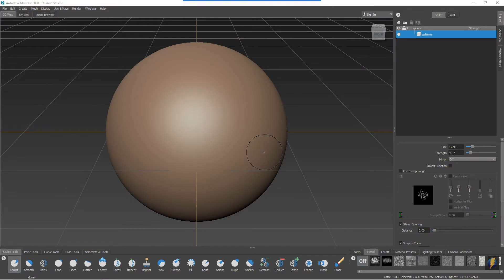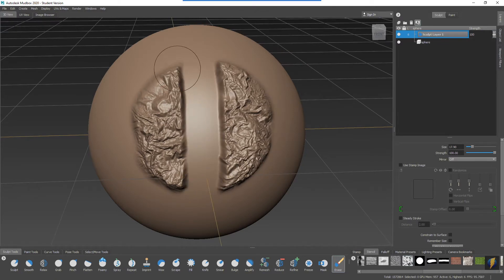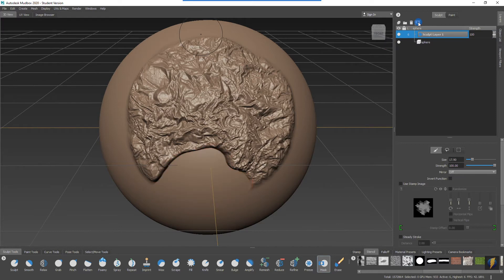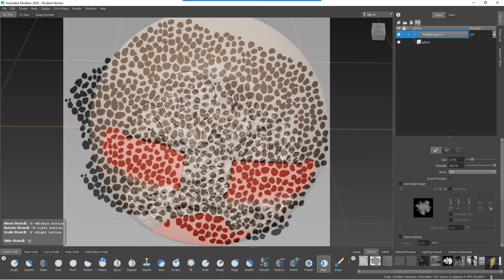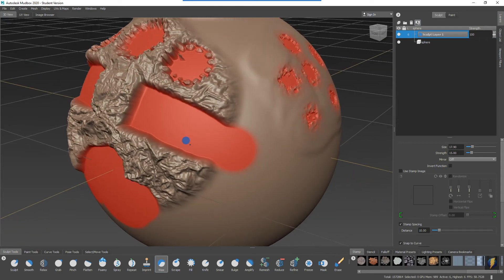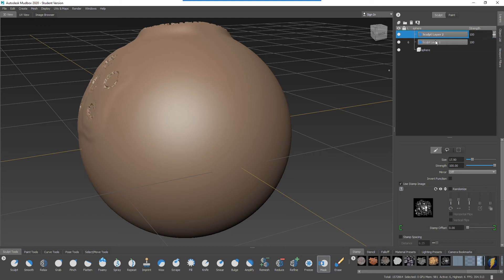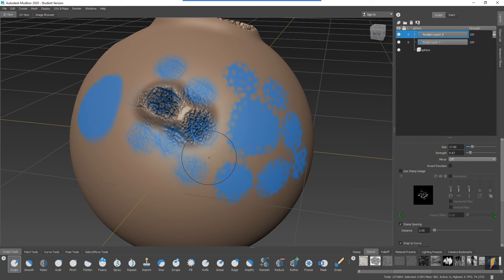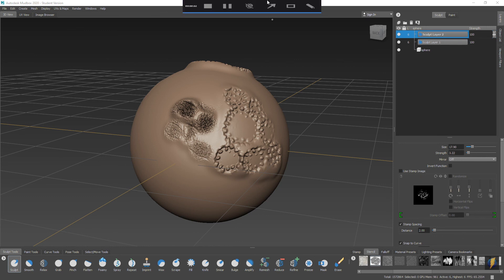Learning Mudbox - Sculpt Tools part 4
The final video in a 4 part series looking at the sculpt tools in Mudbox. Here we look at the mask tool and freezing parts of your mesh.